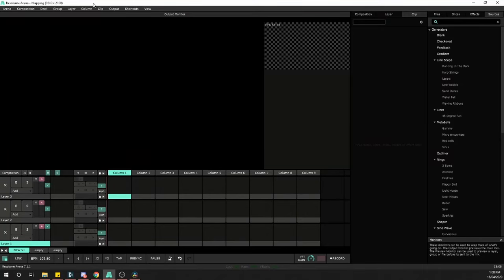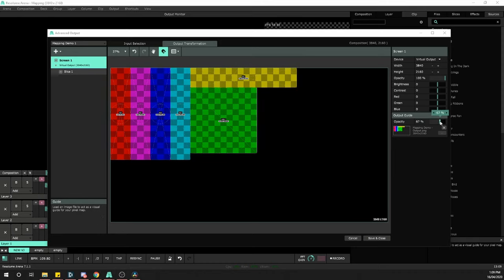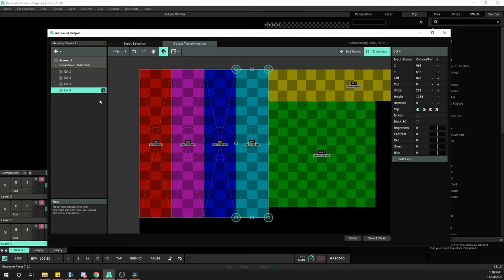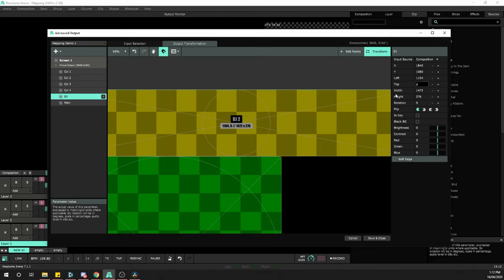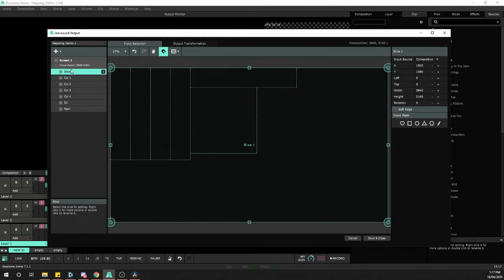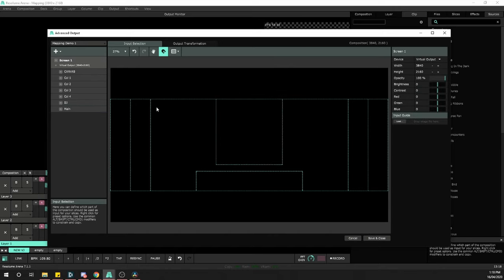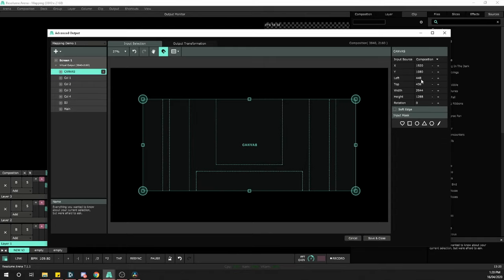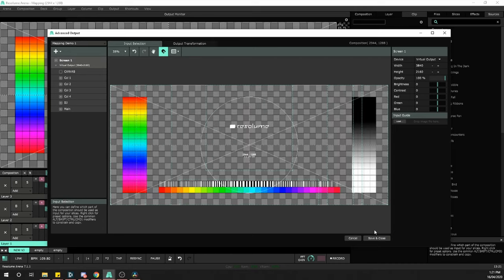Input and Output mapping basics // Resolume Arena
Resolume advanced output mapping.
Creating input maps and using custom composition sizes